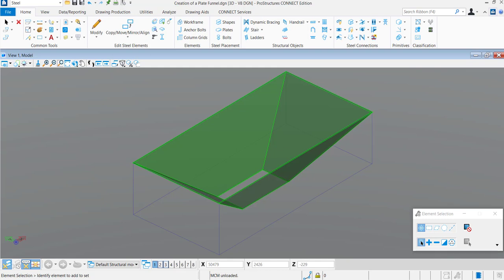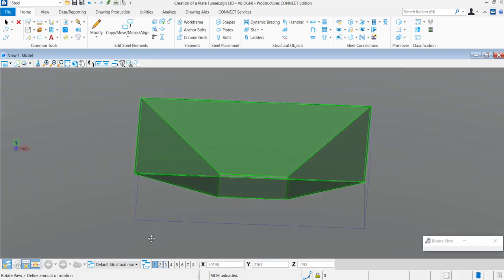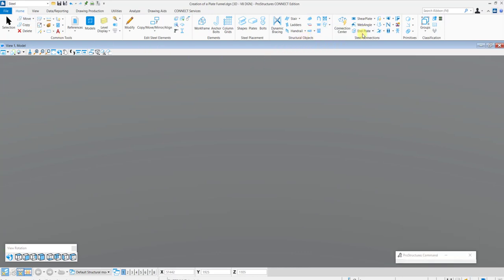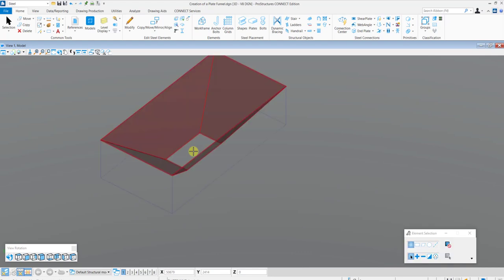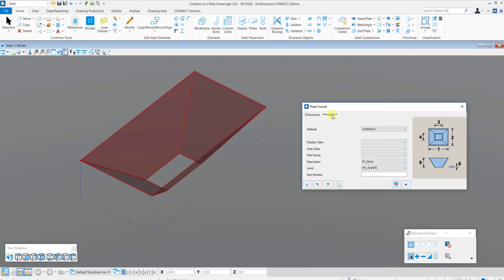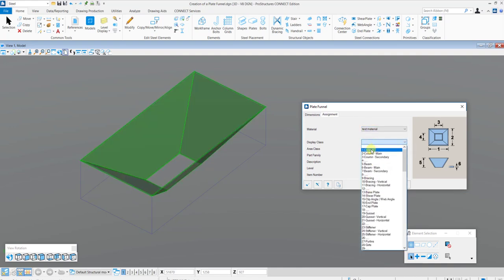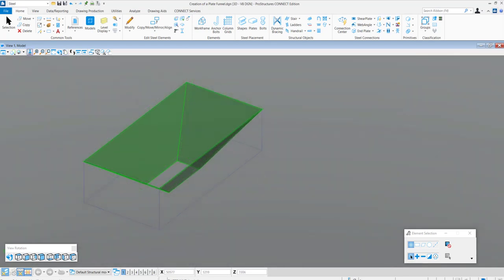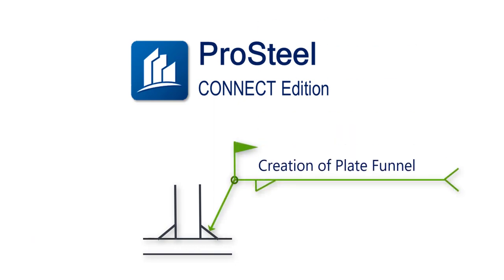Creation of Plate Funnel | ProSteel CONNECT Edition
The video describes how to create and configure a Plate Funnel while modelling in the Steel workflow in ProStructures CONNECT Edition